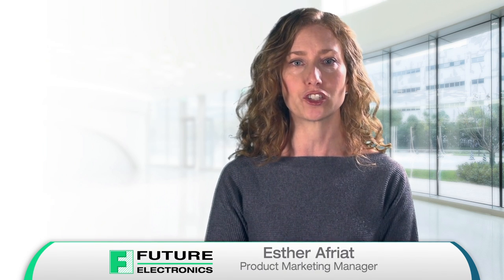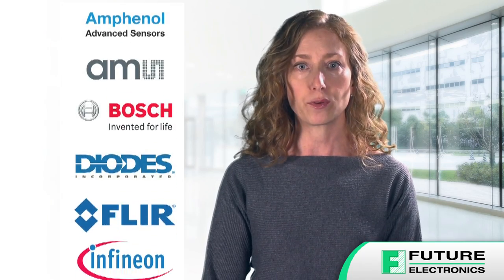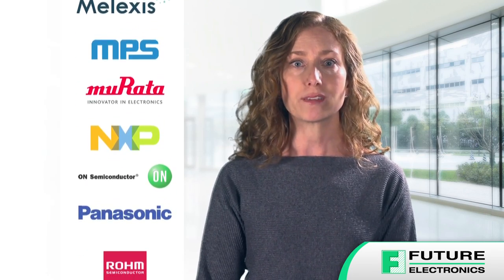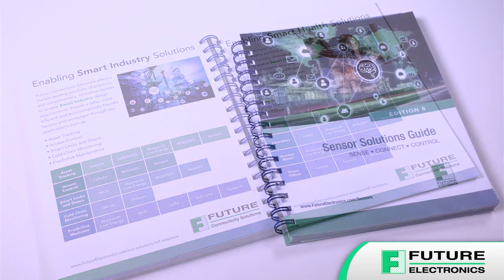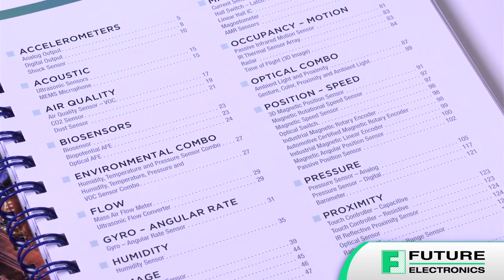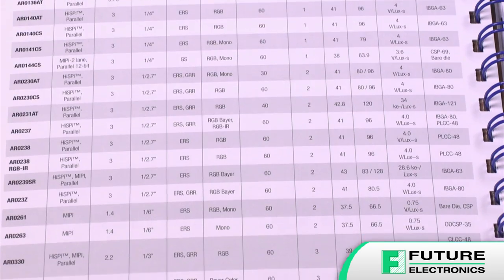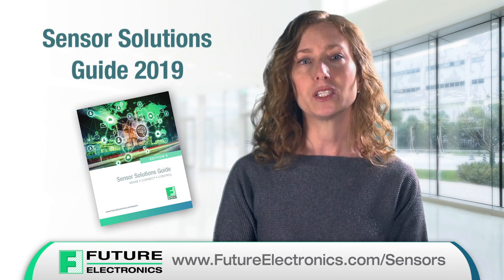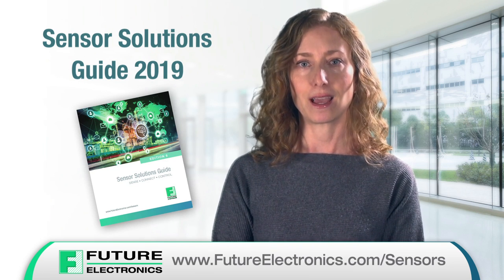Future Electronics Announces The New Sensor Solutions Guide!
Hi, I’m Esther Afriat, Product Marketing Manager for Future Electronics, and I am happy to announce that the 6th edition of our Sensor Solutions Guide is now available! Our Sensor Solutions Guide has become a trusted tool in supporting customer design requirements, targeting a broad range of industries with differentiated sensor solutions and technologies.

The NEW 6th Edition Sensor Solutions Guide includes new suppliers, technologies and an updated sensor evaluation tools section.

We’ve also added a bonus 5-page IOT spotlight focused on connectivity and sensor solutions for popular IOT applications such as Smart Agriculture, Smart Home, Smart Industry and Smart health solutions.

As always, we are committed to supporting our customers with a complete ecosystem of solutions to drive their sensor and wireless design needs from conception to production. Whether you’re looking for accelerometers, air quality, humidity, flow, gas, image, light & color, magnetic, position, time of flight or temperature sensors to name a few, you’ll find them here, all from industry leading suppliers.

Go to Future Electronics.com/sensors today to view the NEW 6th edition of our Sensor Solutions Guide. If you’d like to receive your own copy of the guide, please contact your local Future Electronics sales office or go to our website and fill out the Sensor Solutions Guide request form! It is sure to become your go-to project design resource guide as you sense, connect and control!